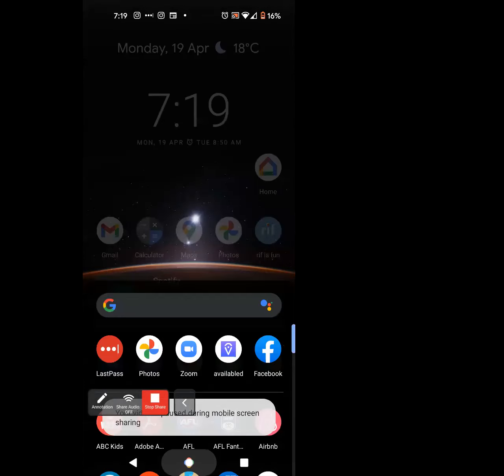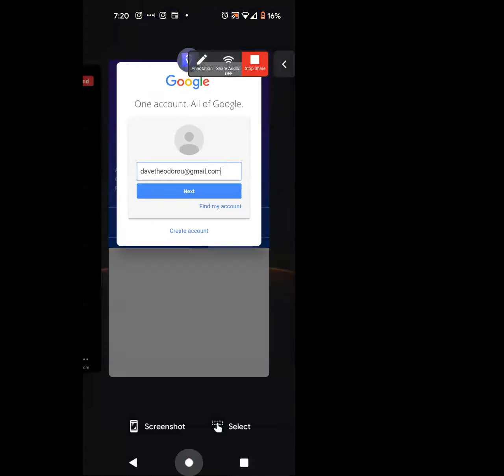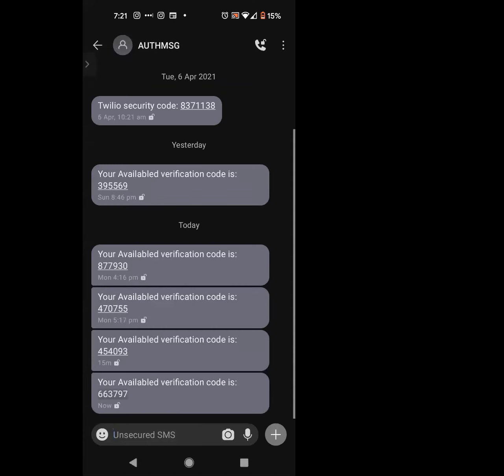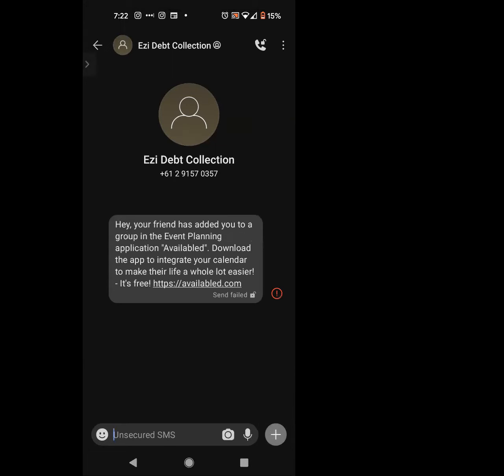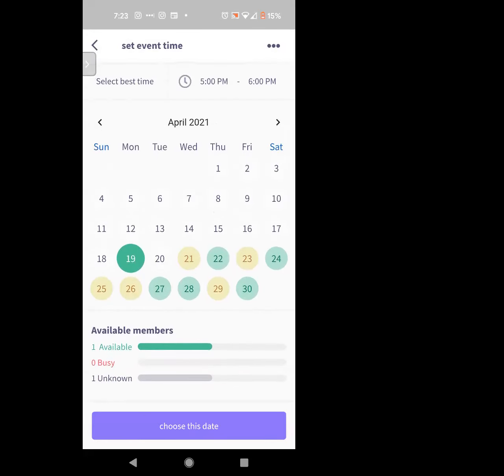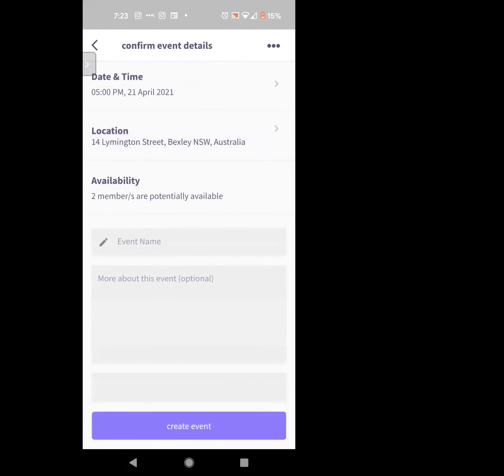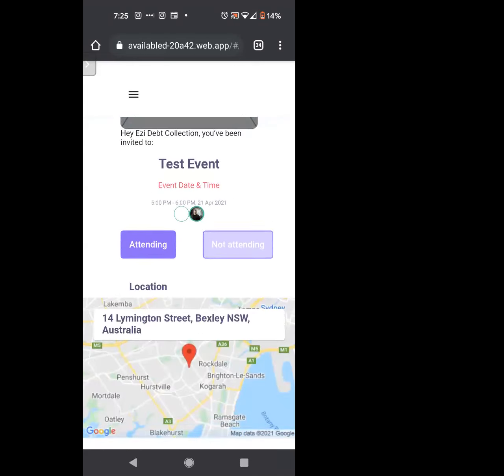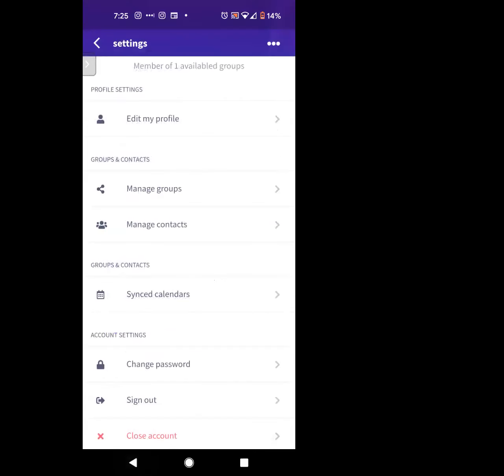Video for Google Validation